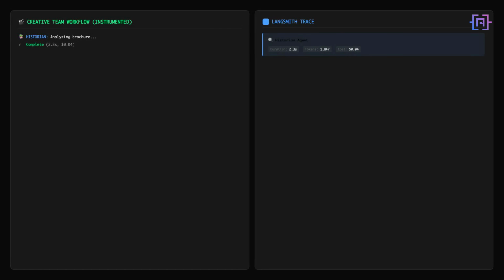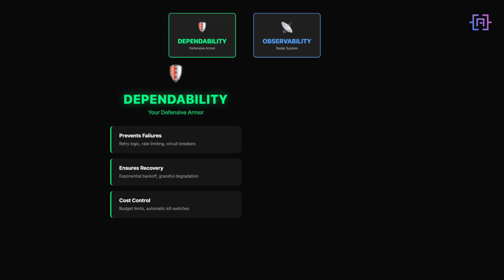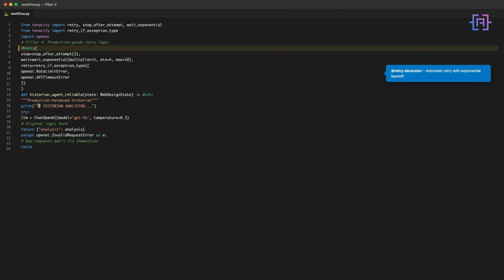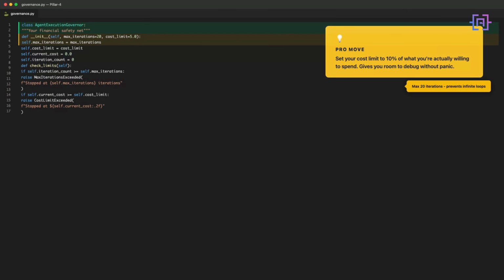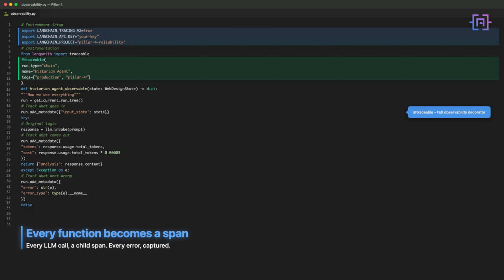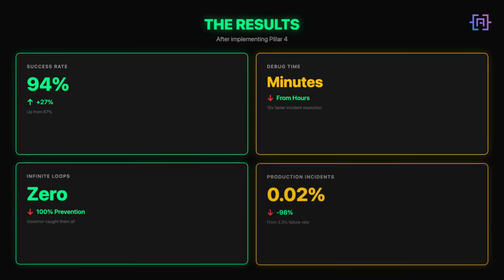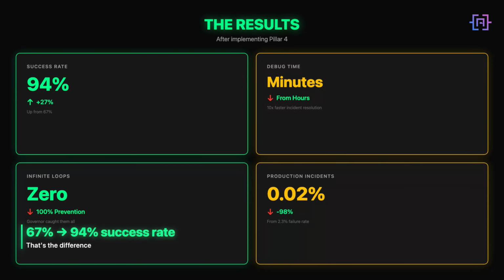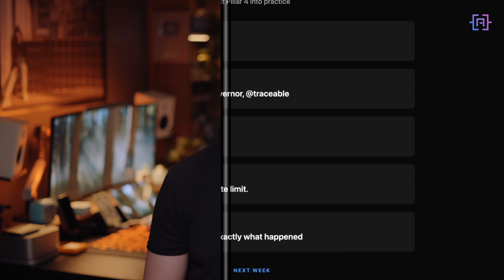How I Fixed My AI Agent: From 67% to 94% Success Rate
My AI agent system burned through $3,042 in 48 hours. One infinite loop. No kill switch. No trace of what went wrong.

If you’re shipping AI agents to production, you need the **Flight Deck.**

This is Pillar 4 of The Architect's Playbook: **RELIABILITY**. We build the systems that transform fragile prototypes into bulletproof production agents that never lose control and never surprise you with a massive bill.

What You'll Build:
• Intelligent retry patterns with exponential backoff
• Cost governance to prevent runaway agents
• Complete observability with tracing
• Automatic failure-to-test-case conversion
• Prompt version control systems

📊 **REAL RESULTS FROM THIS SYSTEM:**
* Success Rate: 67% → **94%**
* Cost Overruns: 3/week → **ZERO**
* Debug Time: 2.4 hours → **8 minutes**

⚡ **WHAT YOU'LL BUILD (Timestamps):**
00:00 The $3,000 Wake-Up Call
00:26 Why Production Breaks Everything
01:26 Prerequisites and Promise
01:57 Live Demo: Resilient Agents
02:40 Two-Pillar Architecture
03:18 Intelligent Retry Patterns
03:57 Cost Governance Systems
04:23 Installing Observability
05:12 Fighting Prompt Drift
05:49 Production Metrics
06:27 The Architect's Mindset

🛠️ **RESOURCES & CODE:**
* GitHub Repository: [YOUR GITHUB LINK]

🔥 **YOUR HOMEWORK:**
Take your current AI agent code, implement these reliability patterns, and share your before/after success rates in the comments!

The Architect's Playbook:
✅ Pillar 1: Standardization (MCP)
✅ Pillar 2: Autonomy (Computer Vision)
✅ Pillar 3: Collaboration (Multi-Agent)
📍 Pillar 4: Reliability (This Video)
⏳ Pillar 5: Framework Maturity (Next Week)

⚠️ **PREREQUISITES:** Python 3.11+, basic LangGraph/LLM experience.